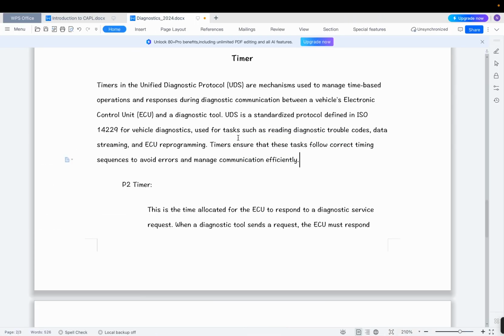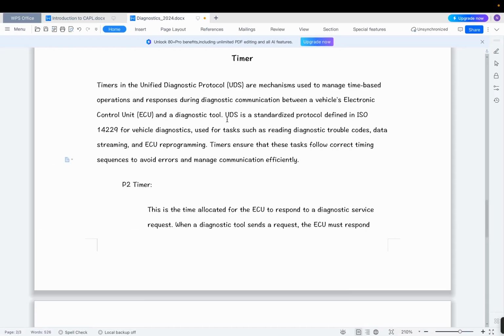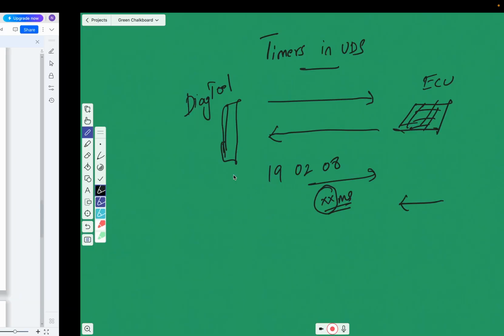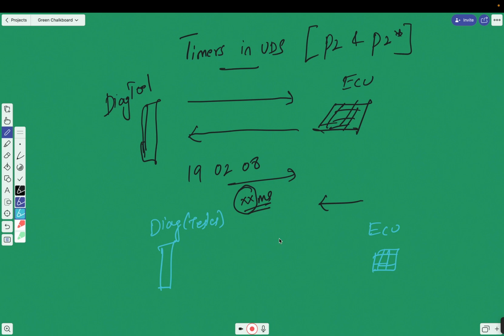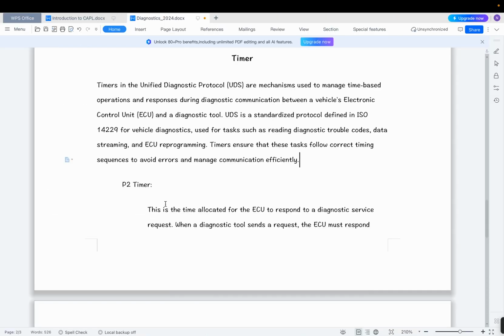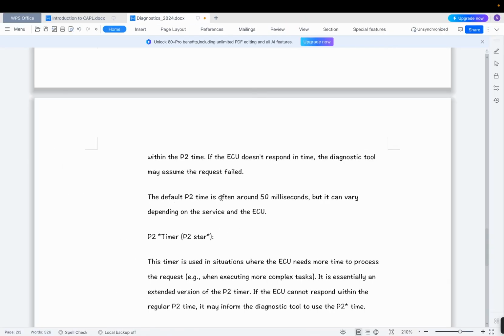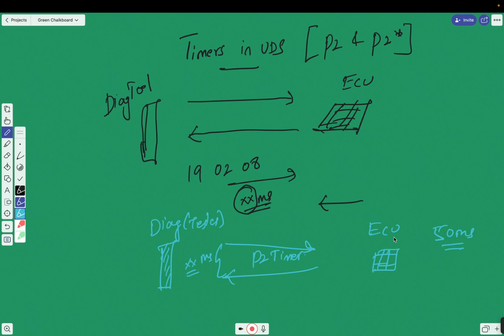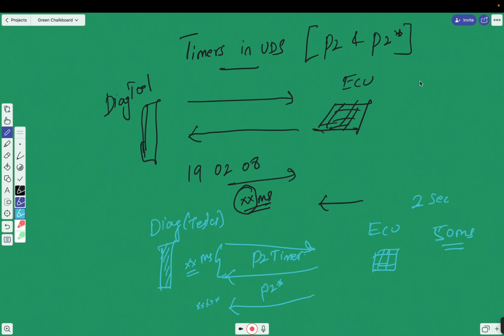P2 and P2* Timer in UDS | Embedded World Automotive